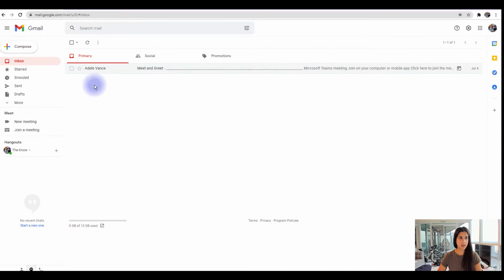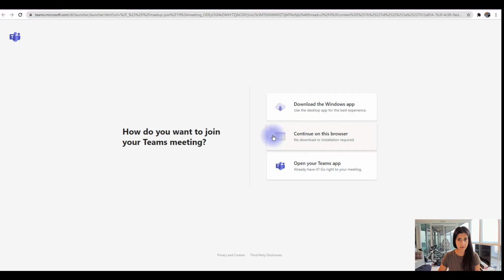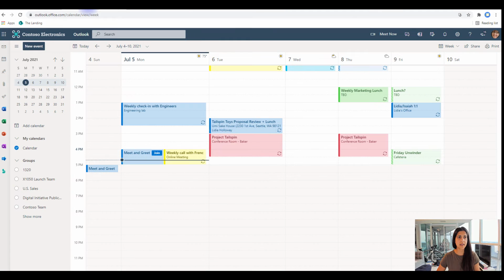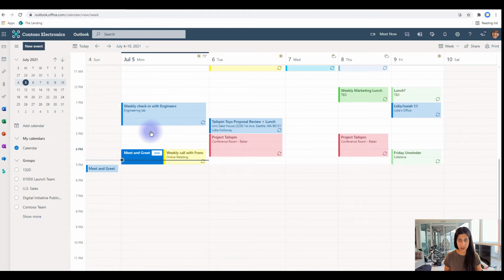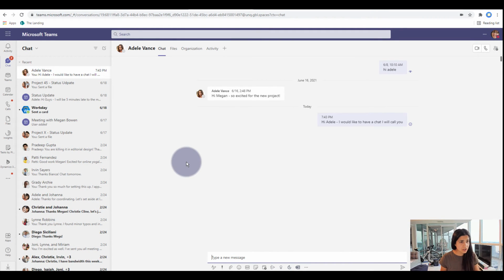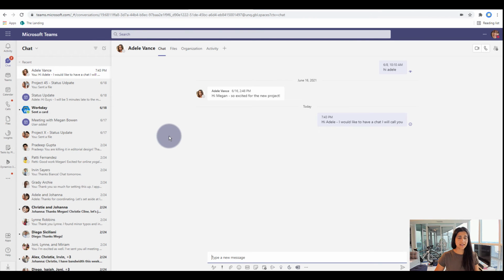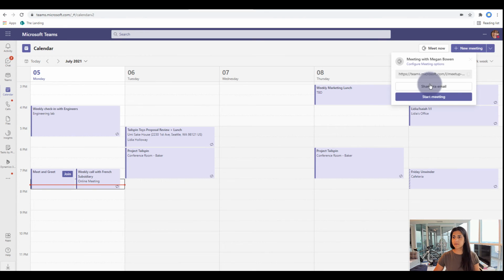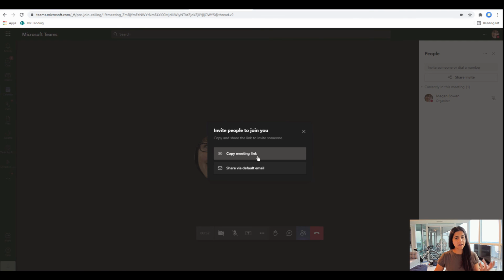How to join a Microsoft Teams meeting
Join a Teams meeting from gmail, outlook, the Teams app, a link and so on!

In this video, I walk you through the various ways to join a Teams meeting, start a meeting from a chat or even start a meeting on the fly.